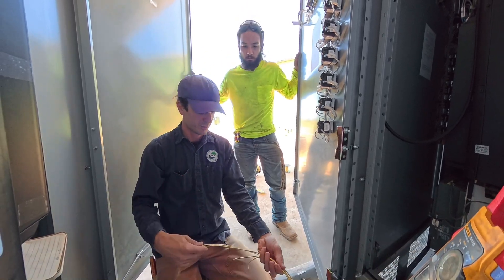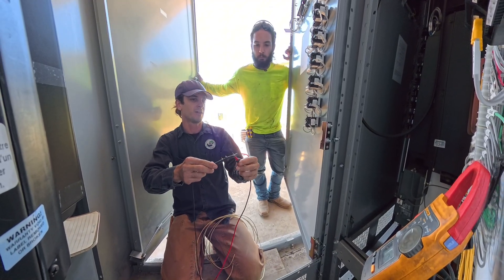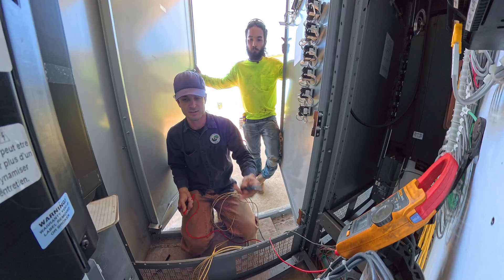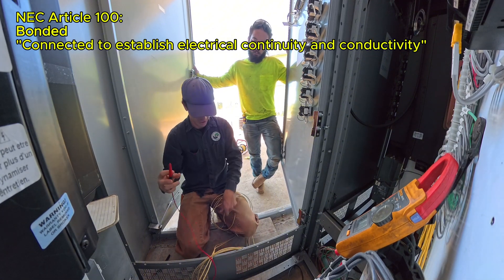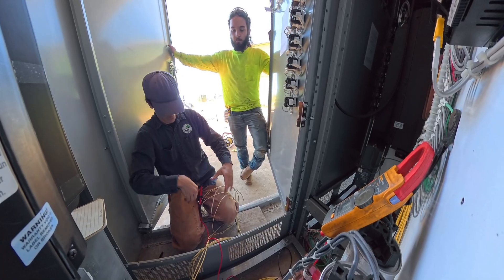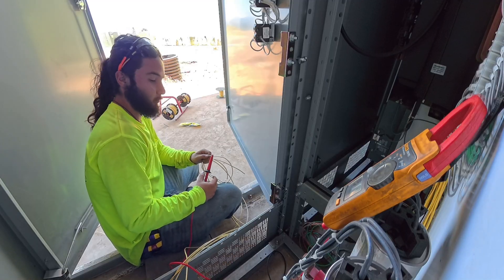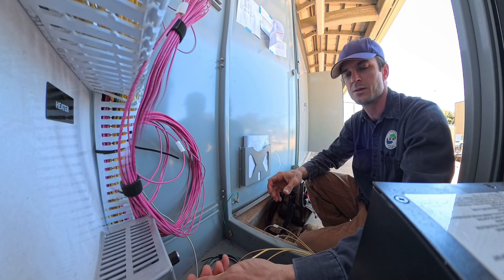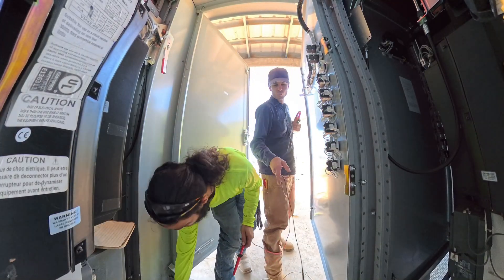Find the Wire, Fast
In this short video we demonstrate how to quickly tone out and identify wire using continuity with an electrical meter.